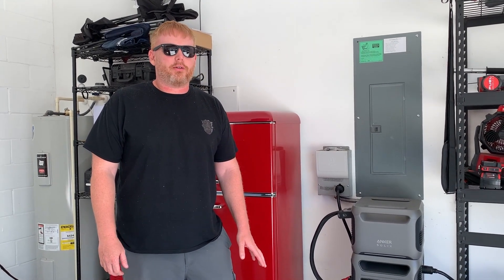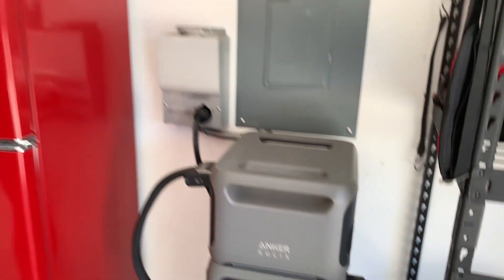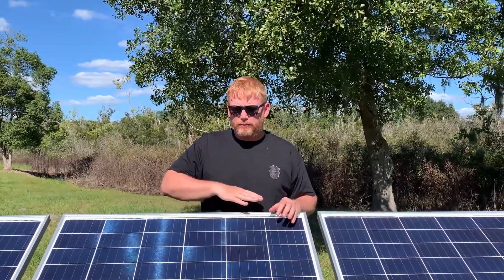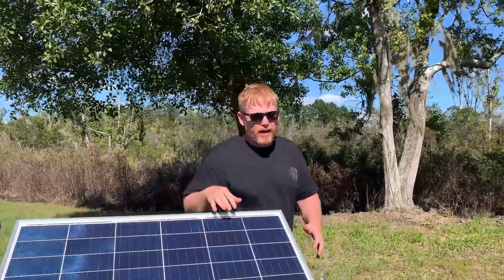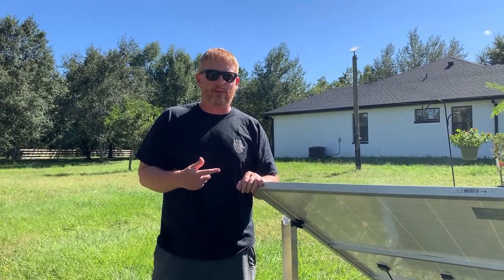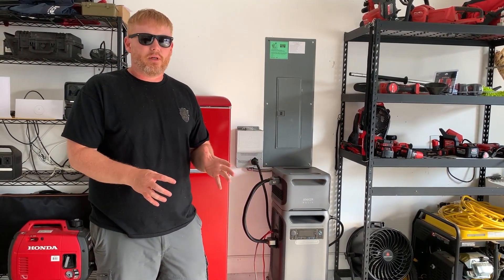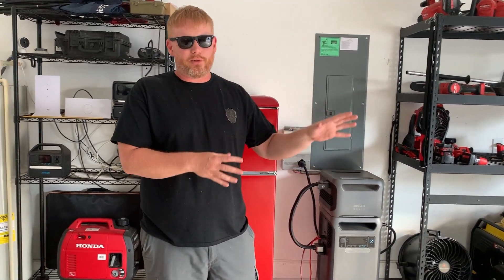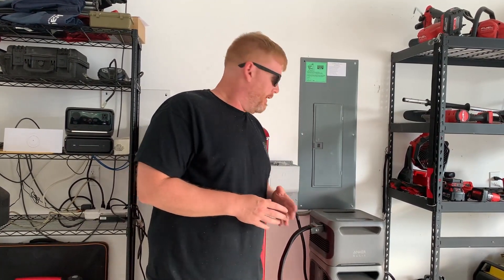Off-Grid Power Test: 1000 Watts Failed - Here's What Finally Worked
Welcome back to Backyard Florida! 🌴
Today, we’re ending our first off-grid power test and we definitely learned a lot about real power consumption and what we actually need to get even partially off-grid on the homestead⚡

This is the conclusion to this test, but it is only the beginning of our solar journey so if you’re into off-grid living, solar power, and backyard experiments, you’re in the right place!

🌞 Solar power tests
🔌 Off-grid living projects
🏡 Florida backyard experiments

00:00 Introduction
01:29 Changes We Made
03:37 Test Goal Achieved
04:04 All-in-one unit or build your own system?
06:10 Conclusion